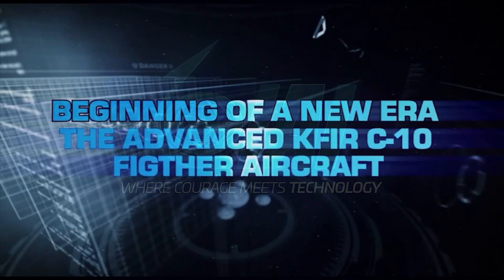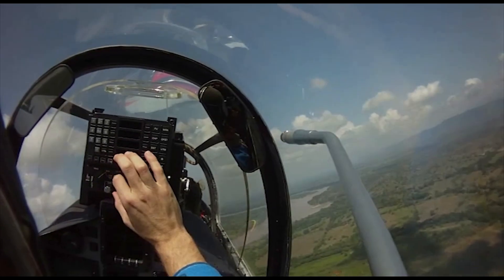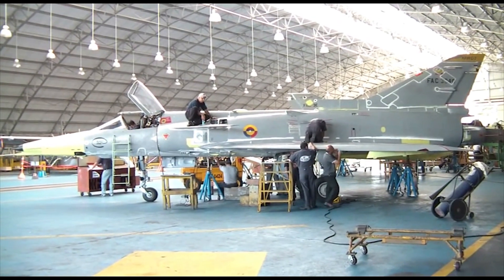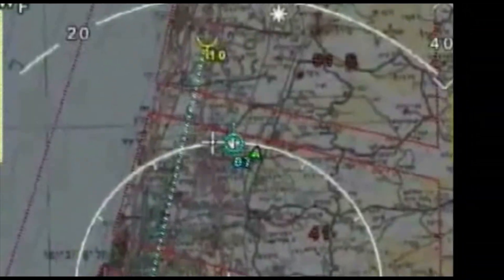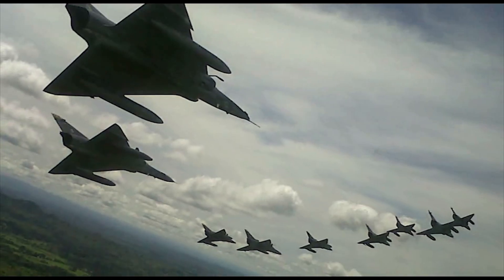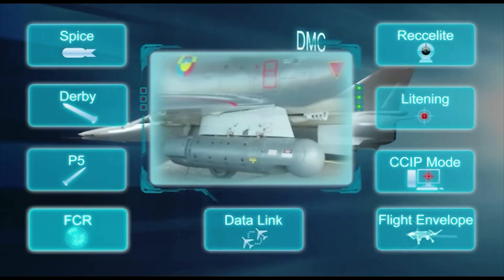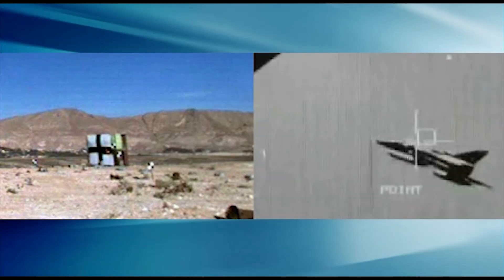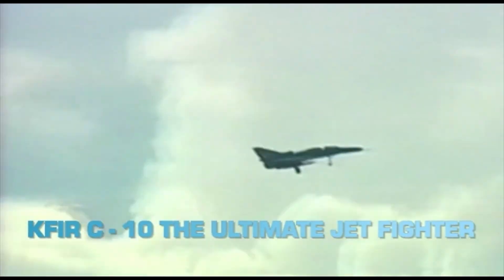Kfir Aircraft - Master the Skies with this Advanced Fighter Aircraft | IAI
Discover IAI's KFIR Aircraft, a proven, multi-role supersonic fighter built for tactical supremacy. IAI’s KFIR Aircraft offers extensive capabilities across air superiority and ground-strike missions, with a supersonic Mach 2 speed for exceptional response in complex environments. Updated by IAI’s LAHAV Aero-Structures Division, the KFIR is equipped with precision avionics, advanced radar, and a beyond-visual-range capacity for high-stakes combat. With features like an advanced glass cockpit, HOTAS controls, and precision navigation, the KFIR enhances pilot situational awareness and mission control.

Originally developed for the Israeli Air Force, the KFIR has been upgraded with modern avionics and weaponry to rival contemporary fighters. Enhanced with self-protection systems and aerial refueling capabilities, the KFIR supports long-endurance missions, making it ideal for front-line defense. Additionally, it is utilized as an "Aggressor" aircraft for training in the United States, where its performance capabilities are trusted to prepare pilots for diverse tactical scenarios.

As its original manufacturer, IAI offers extensive upgrades, tailored modifications, and dedicated maintenance support, ensuring the KFIR remains a formidable combat asset and a valuable training platform for air forces worldwide.